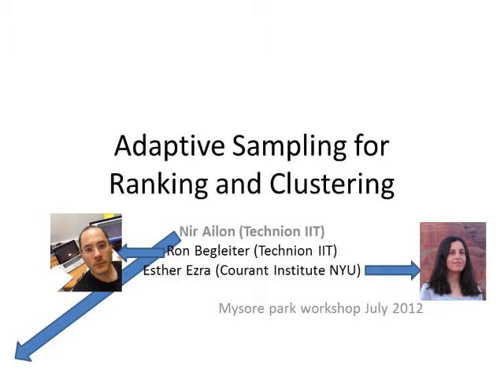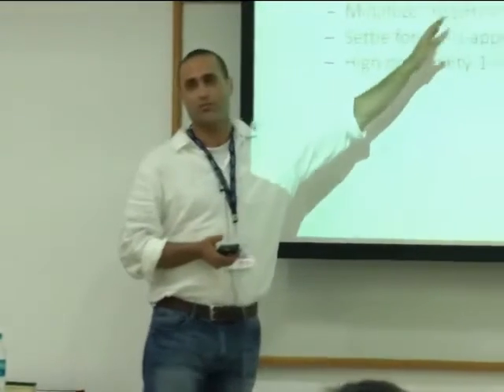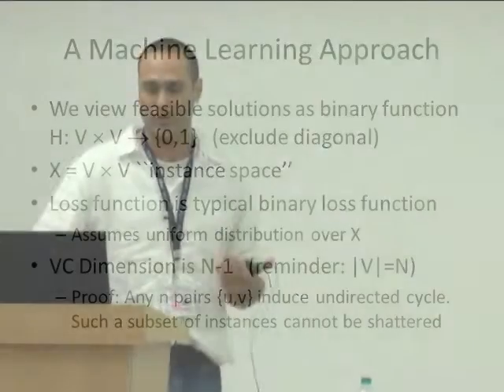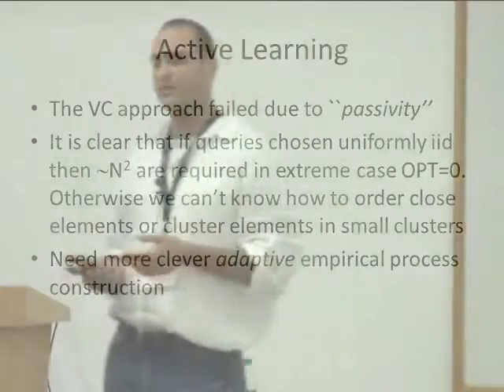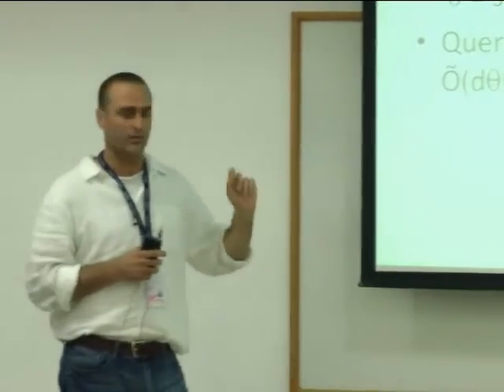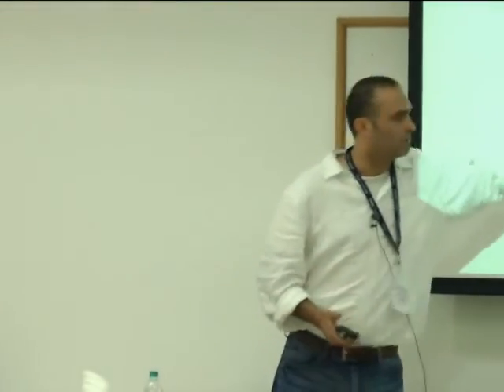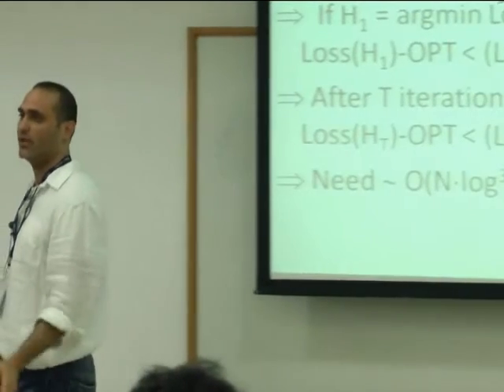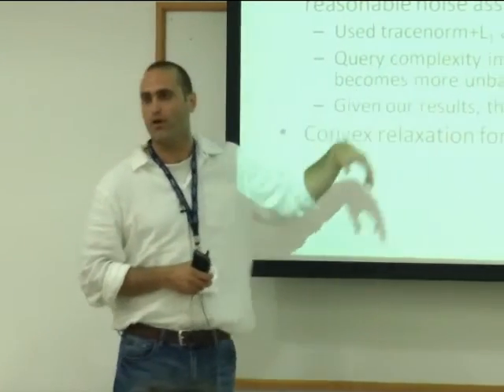Adaptive Sampling for Ranking and Clustering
In this talk I will discuss two learning problems: 'Learning to Rank from Pairwise Preferences' and 'Clustering from Pairwise Similarity Information'. For both problems, traditional (passive) learning bounds are suboptimal. In addition, general purpose active learning algorithms based on the disagreement coefficient are also suboptimal. I will present a method for obtaining near optimal query complexity bounds for the two. The method, called 'Smooth Relative Regret Approximation' is an iterative algorithm relying on the ability, given a current hypothesis H, to build an empirical process approximating the difference between the loss of any hypothesis H' and H, to within an error gracefully degrading as a function of the disagreement distance between H and H'. Based on joint work with Ron Begleiter and Esther Ezra.